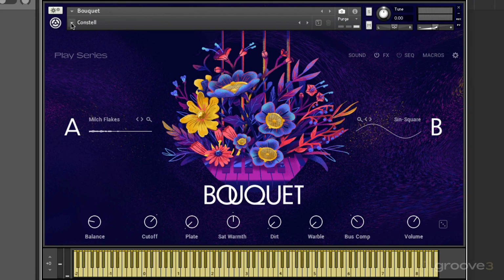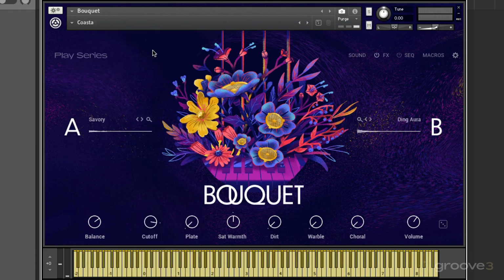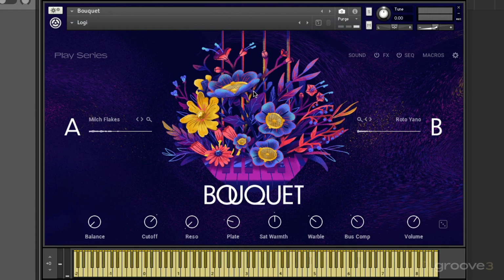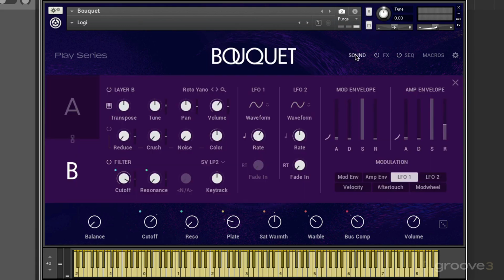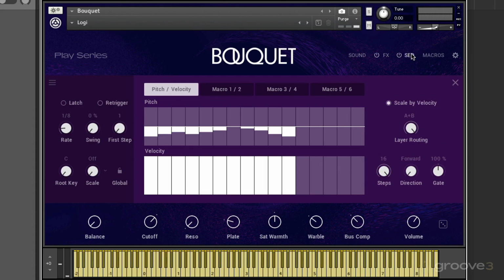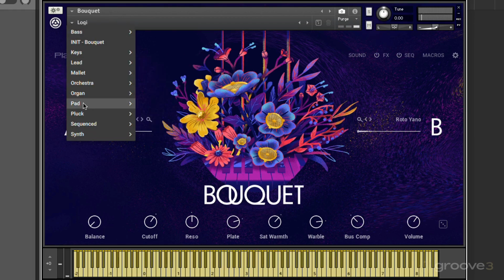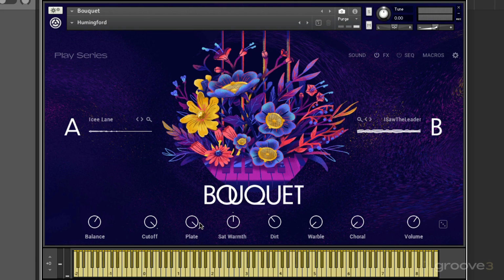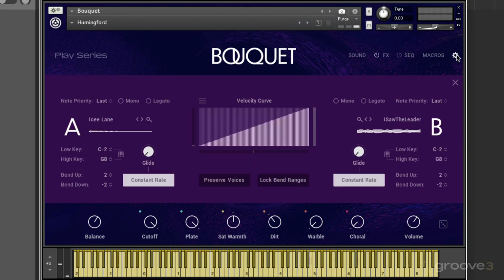The User Interface of Native Instruments' Bouquet Explained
This video introduces the series and outlines the different areas of the interface. We also discuss the ethos of the plugin.